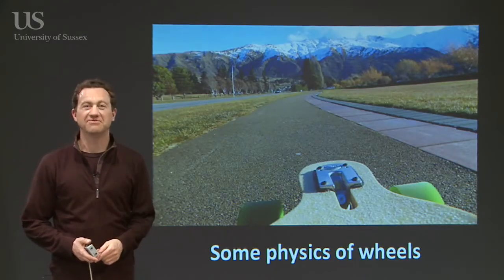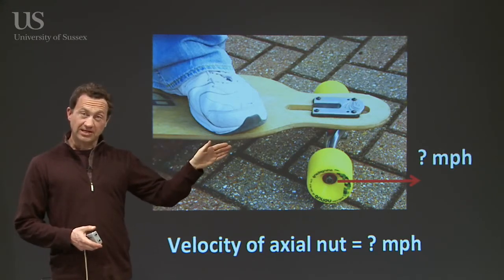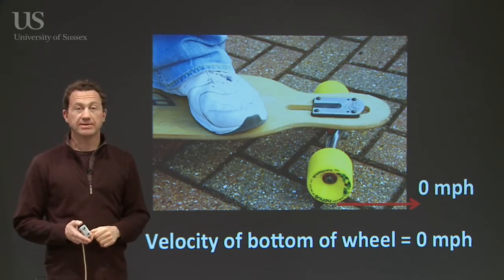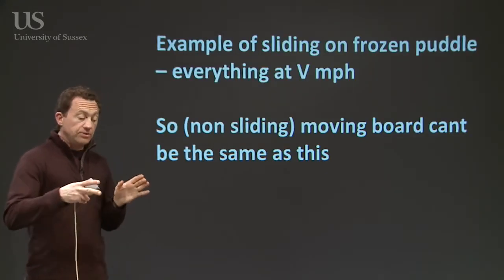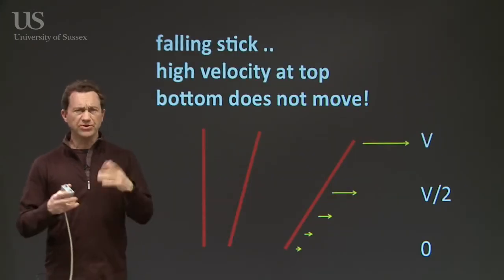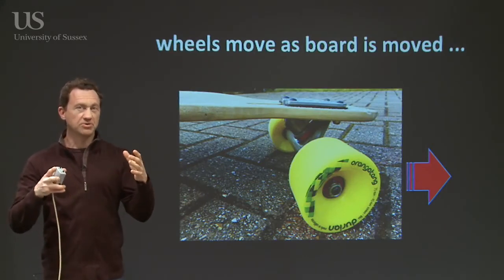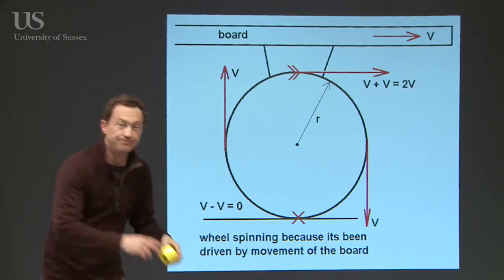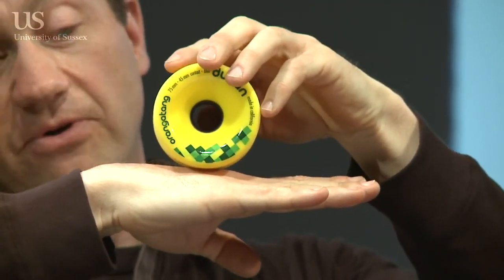Longboard Part 2 Some Physics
Longboard Part 2 - Some Physics of skateboarding, With Dr Jonathan Hare. If you are cycling or skateboarding along at 10 miles per hour what is the speed on the top and bottom of your wheels? The answers are 20 miles per hour and zero which is at first a bit puzzling! We investigate why. Keywords: skateboarding, longboarding, wheels, mechanics, physics. Filmed 2013